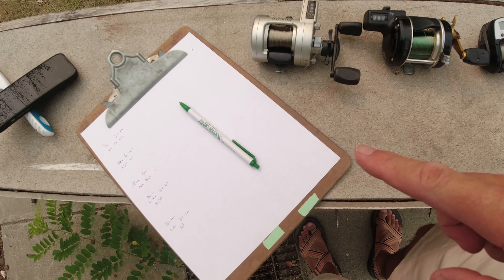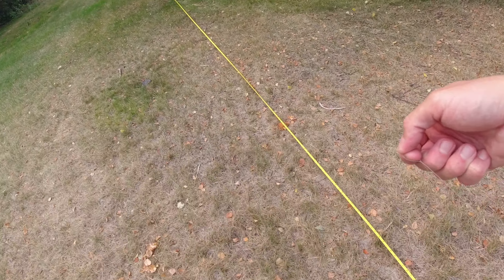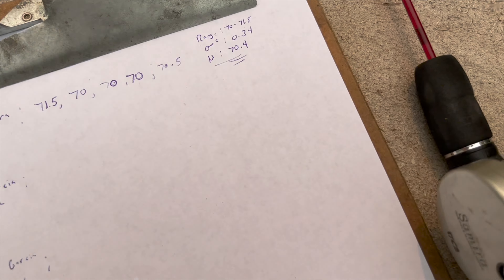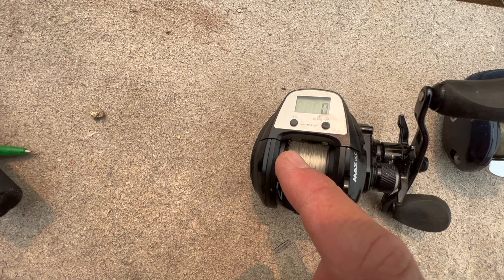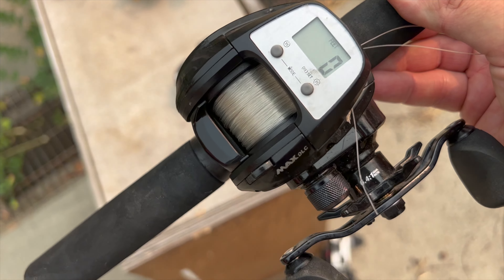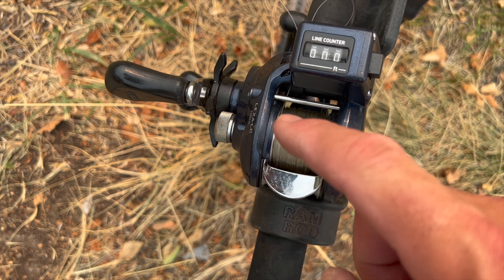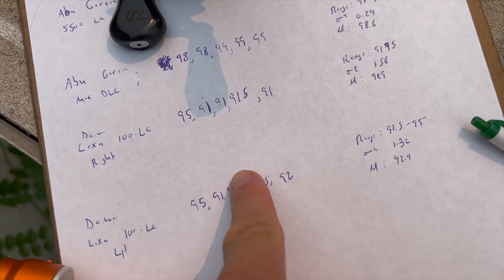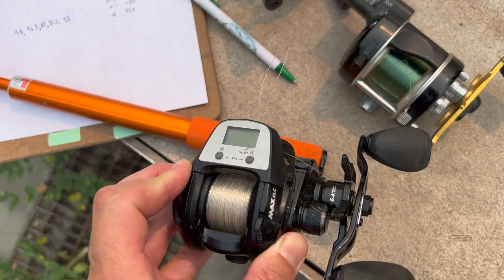How Accurate and Consistent are Line Counters on Kokanee Reels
Line counters reels are a critically important component to the Kokanee angler's tackle kit, especially if using snap or dropper weights to target fish at depth. Accuracy and consistency are critical to success and repeatability of that success. In this video I test several of my Kokanee reels for accuracy and consistency.

Kokanee Reels Ranked from Worst to Best:
Tica Samira KL 150 LC
Daiwa Lexa 100 LC H
Daiwa Lexa 100 LC HL
Abu Garcia 5500LC
Abu Garcia Max DLC